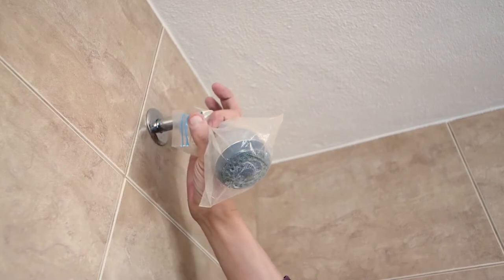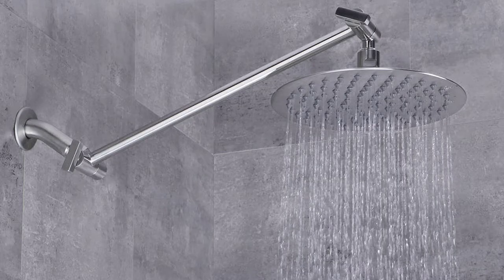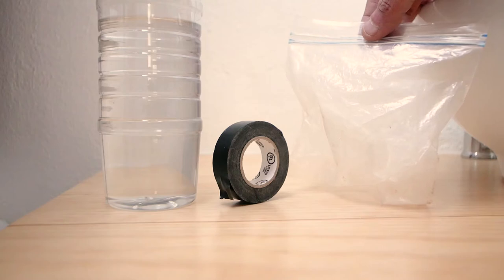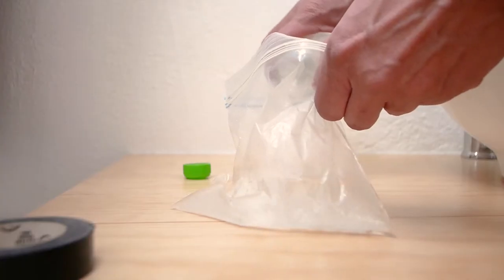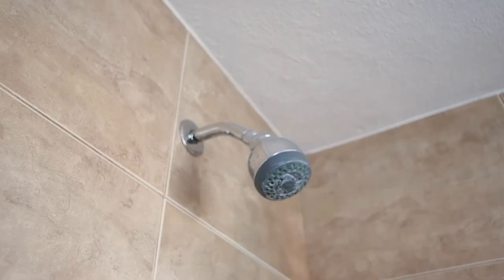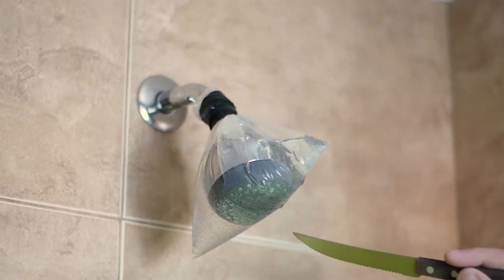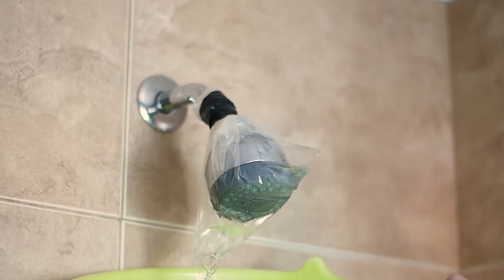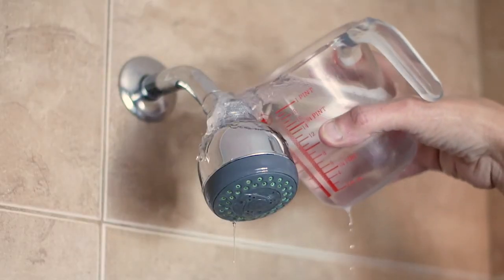Clean a Rainfall Shower Head the Simple Way 🚿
Blocked shower head nozzles? Scale from lime and other minerals within your water supply will dry within the head and nozzles gradually closing those fine exit holes. This simple two step trick will have the water flowing again bringing the rainfall shower head back to life.

White Vinegar for Cleaning